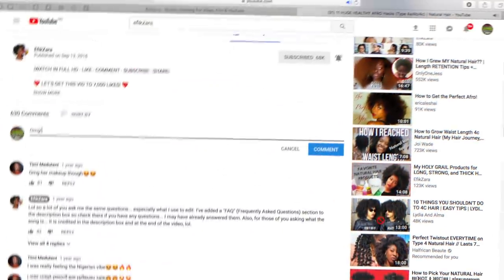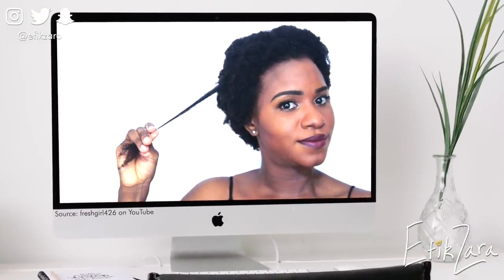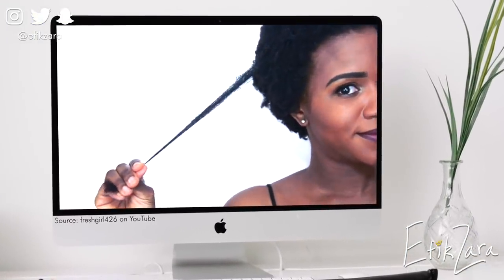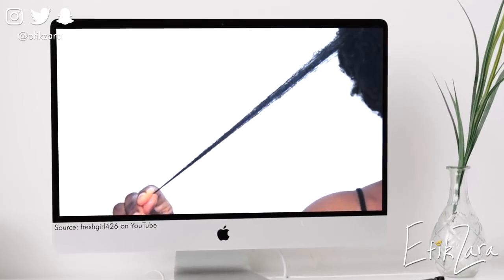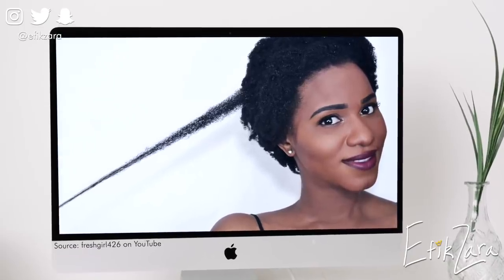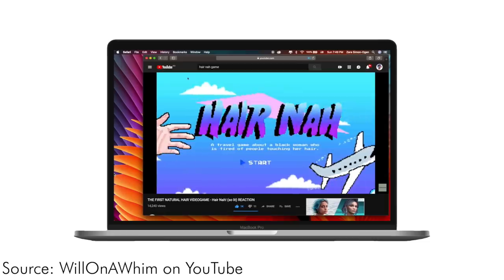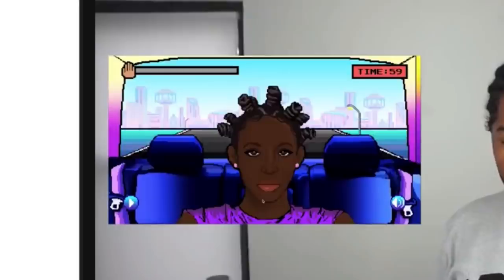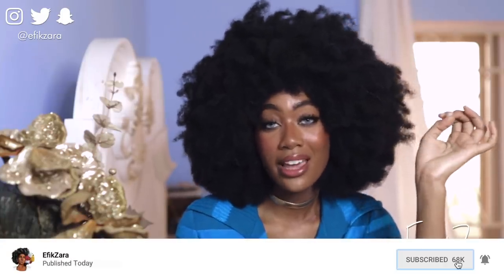10 Things to HATE about 4c HAIR?! | EfikZara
MERCH ❤️ LET'S GET THIS VID TO 5,000 LIKES!

Lol, don't take this vid too seriously. It's not exactly what you think 😉.

C O N T R I B U T E   T O   M Y   C H A N N E L

A: 4a/4b/4c